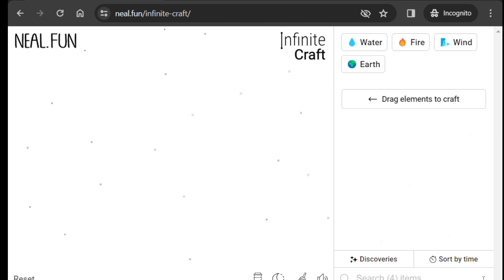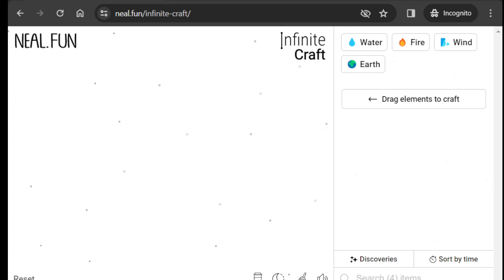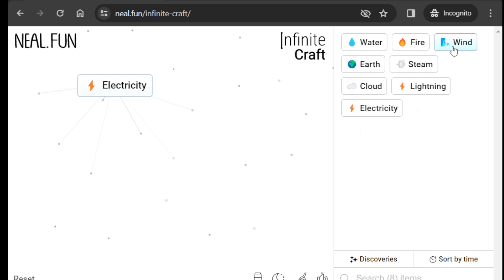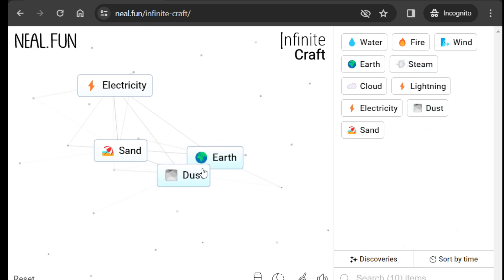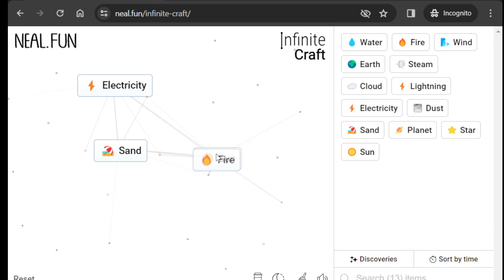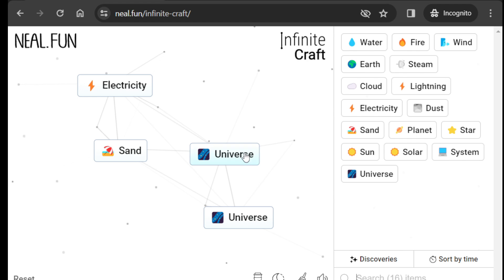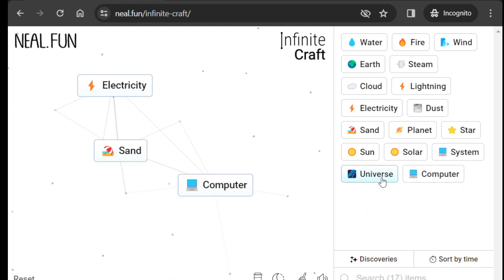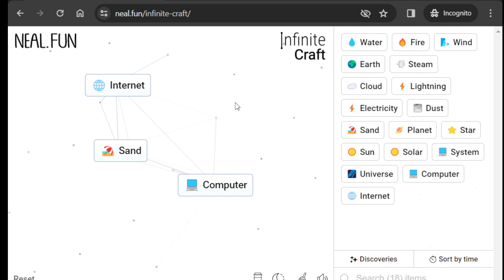how to make internet in infinity craft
Here's how to make a internet in Infinity Craft in 2024. This guide provides a quick and easy way to create internet system universe computer in the game.